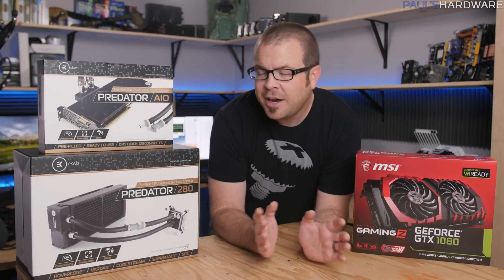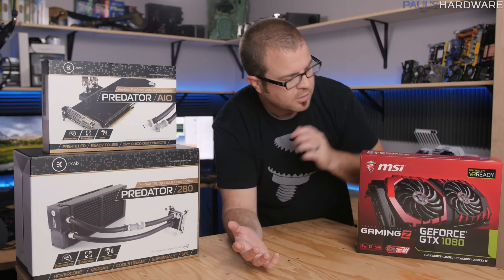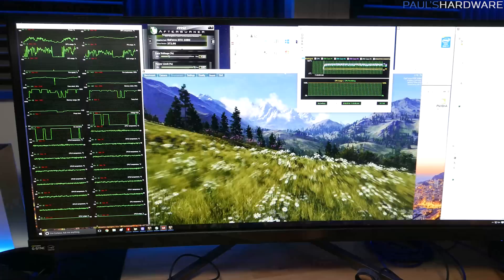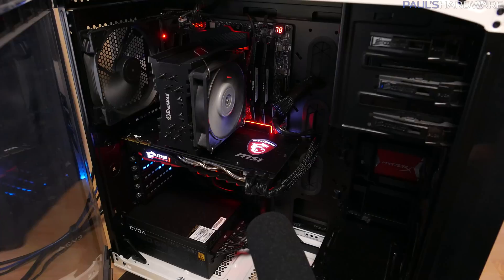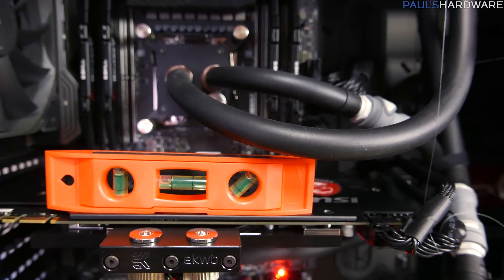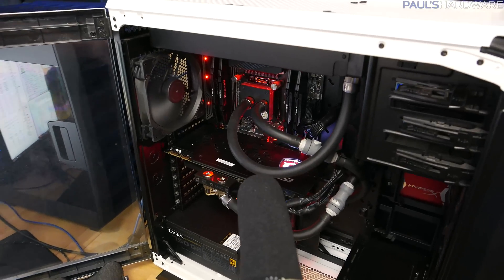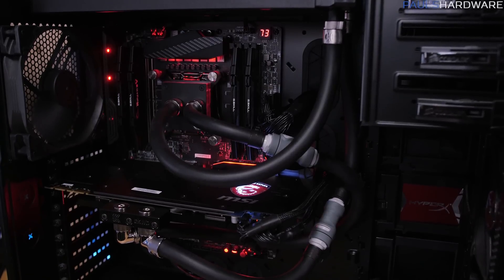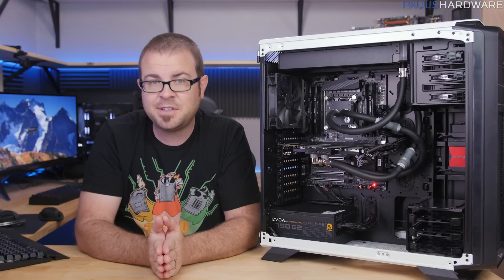Watercooling Simplified: EK Predator 280 + MSI GTX 1080 Z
Watercooling Simplified: EK Predator 280 + MSI GTX 1080 Gaming Z
MSI GTX 1080 Gaming Z (overpriced on Amazon)

Today I'm testing out the EKWB Predator All In One CPU Cooler, matched with a pre-filled GPU block for the MSI GTX 1080 Gaming Z. Via quick disconnects, a full "custom" water cooling loop can be set up to cool your CPU + GPU with relative ease!
I used this setup to cool an Intel 6-core i7 5930K overclocked to 4.4GHz and the GTX 1080 Gaming Z OC'd to over 2100MHz!